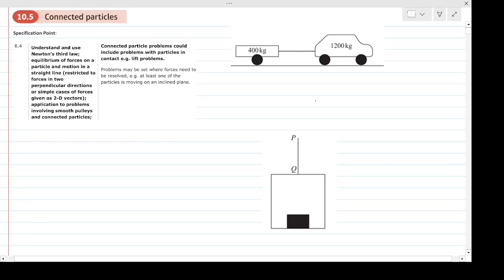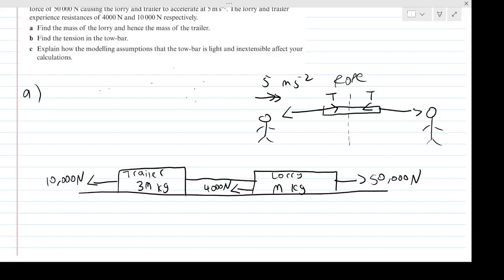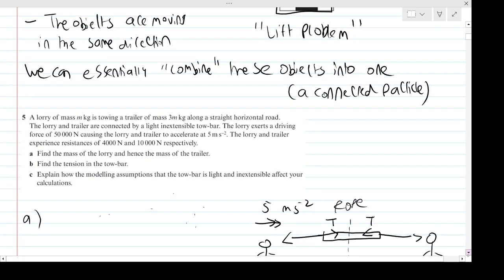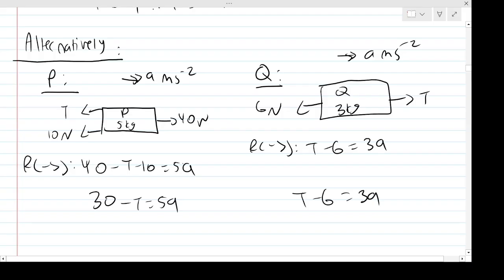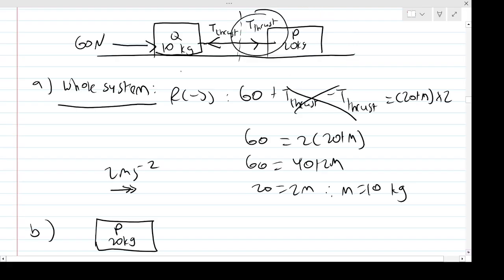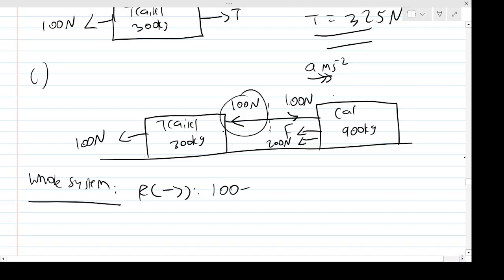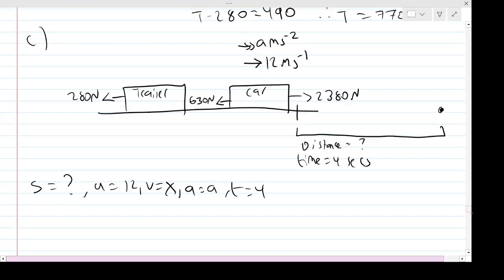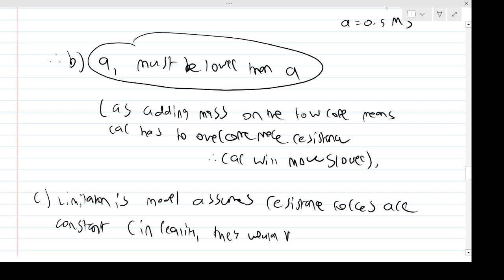Edexcel Year 1/AS Maths Applied Chapter 10.5 - Connected Particles [Part 1: Towing] (Mechanics)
Time Stamps:

00:00 Connected Particles
5:07 Examples/Exercises (Exercise 10E)
1:13:51 Exam Questions